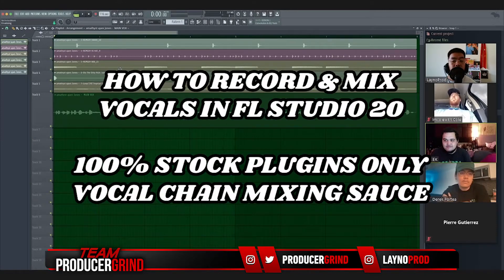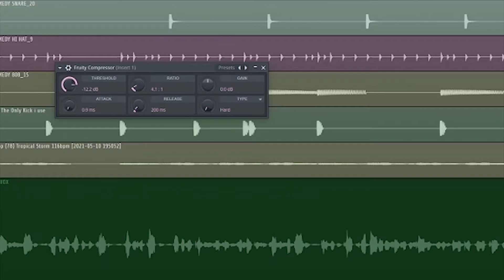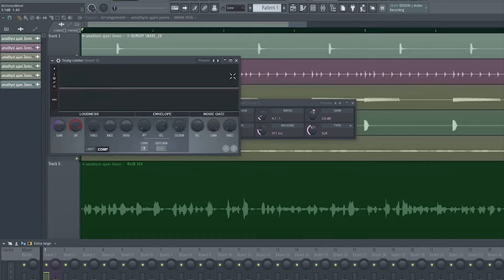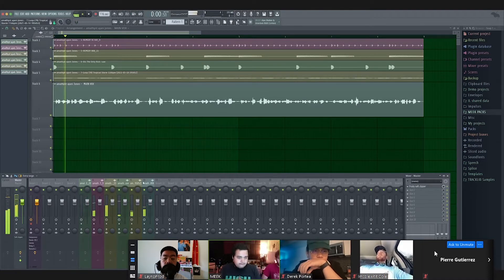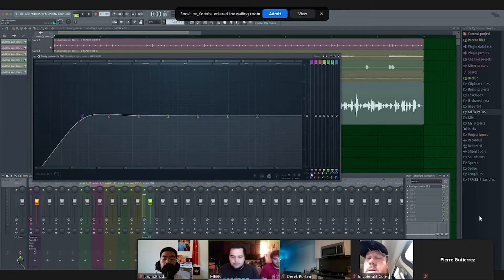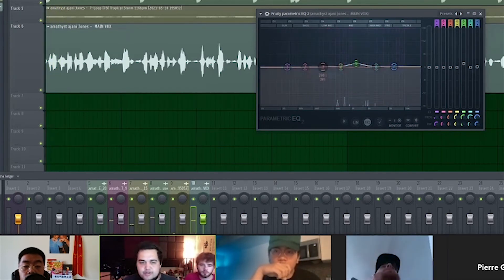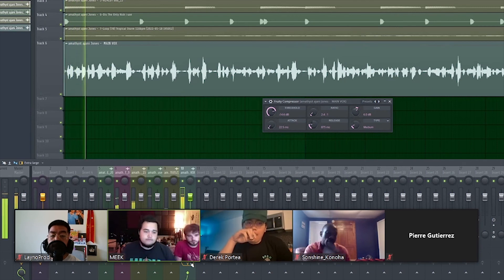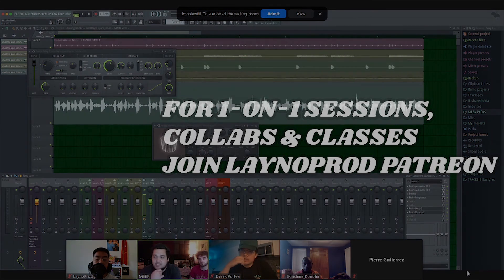How To RECORD & MIX Vocals In FL Studio 20 (100% STOCK PLUGINS ONLY!) *VOCAL CHAIN MIXING SAUCE*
In this video, LaynoProd shows you How To RECORD & MIX Vocals In FL Studio 20 (100% STOCK PLUGINS ONLY!) *VOCAL CHAIN MIXING SAUCE* (Special Guests MEEK @thenickmeek and Ethan Deetz @lifeofdeetz )

I made my first eBook “How To Get Your First 500 Followers On Spotify: Music Marketing & Brand Building For Artists & Producers”. Here is the link if you want to check it out and share it with people you think it will help

💎🔥 For 1-on-1 Sessions, Collabs, Music Production & Mixing Classes (Thursdays at 2PM PST/5PM EST), Priority Beat Critiques, Early Access To New Tutorials & More - Join here 👇